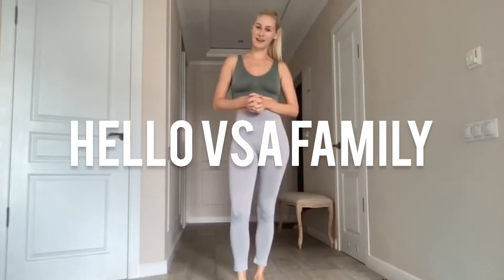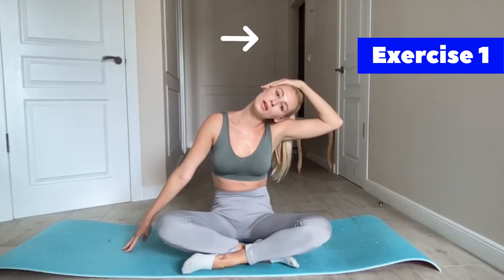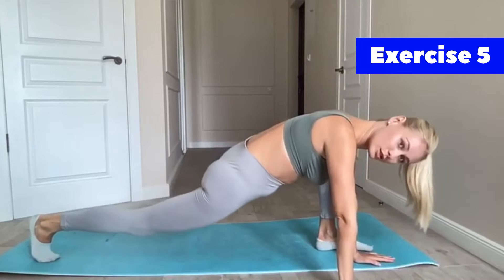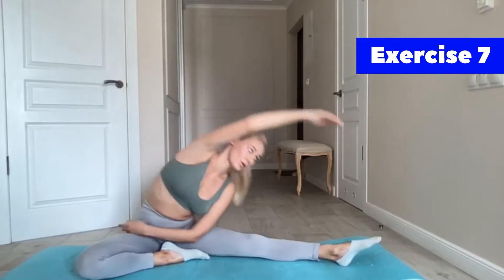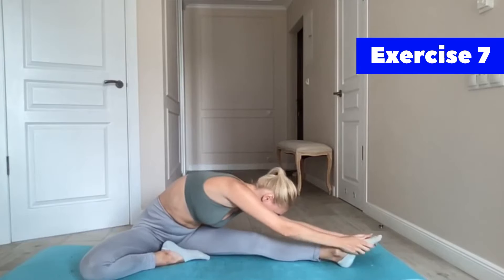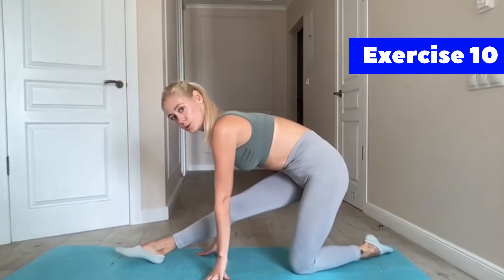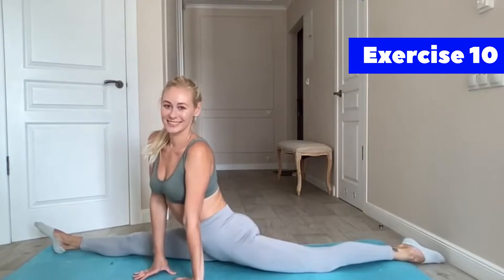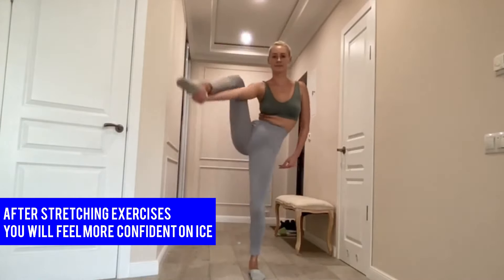BEST STRETCHES FOR FIGURE SKATERS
Hello VSA followers! Let’s improve💪🏻
Today Coach Helen going to release tention and increase your flexibility!

In this video:
00:00 - Intro
00:23 - Exercise 1
00:51 - Exercise 2
01:01 - Exercise 3
01:14 - Exercise 4
01:27 - Exercise 5
01:46 - Exercise 6
01:59 - Exercise 7
02:35 - Exercise 8
03:04 - Exercise 9
03:57 - Exercise 10
04:48 - Improve your flexibility

Take 10 privates with Coach Alana, Eliza or Ilya, get 2 privates absolutely FREE //